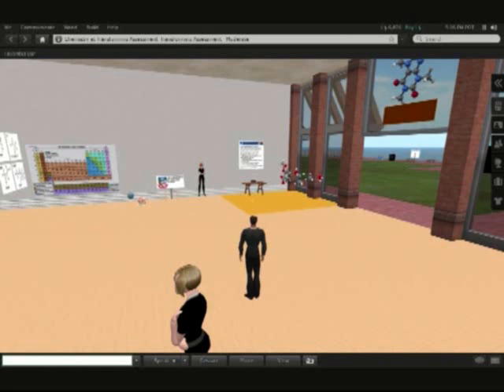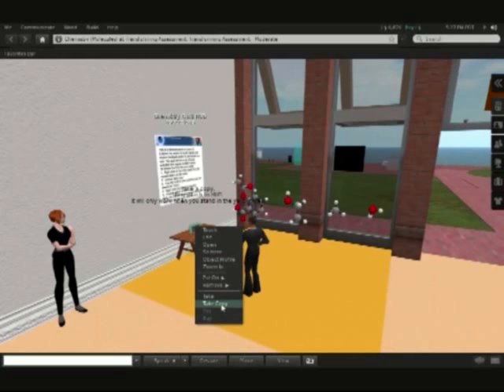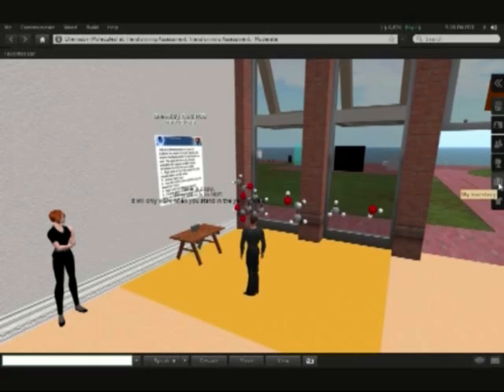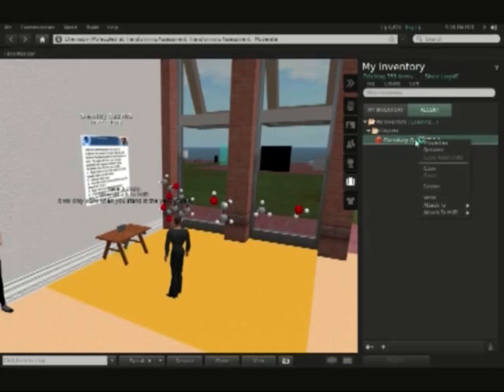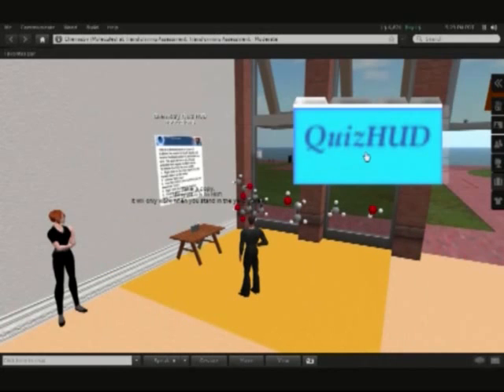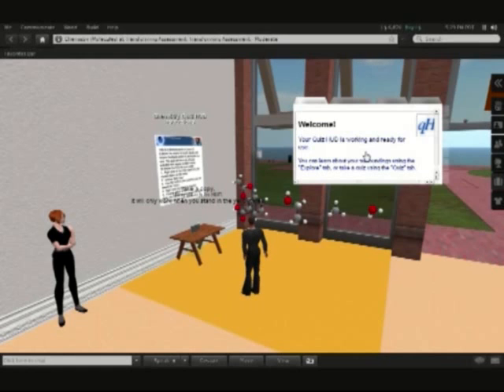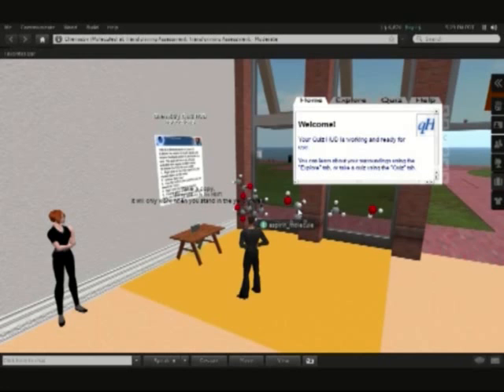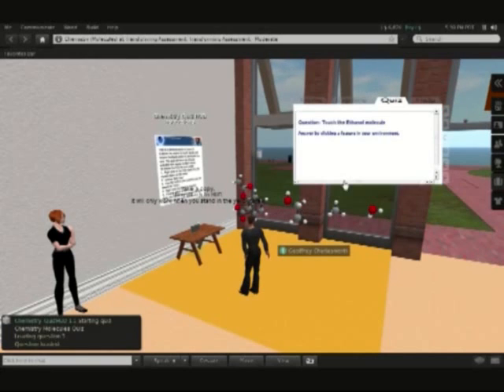quizHUD demo (touch to answer quiz in second life)